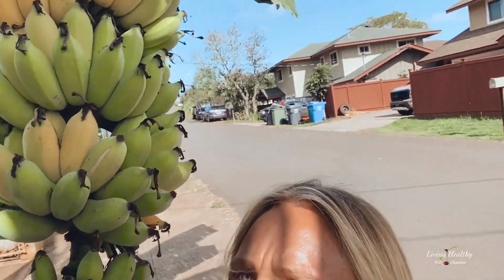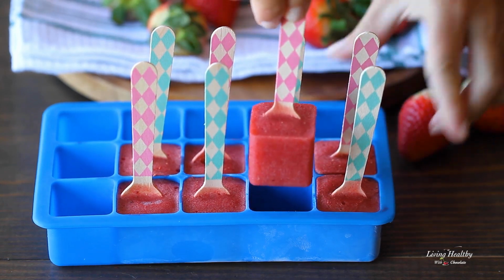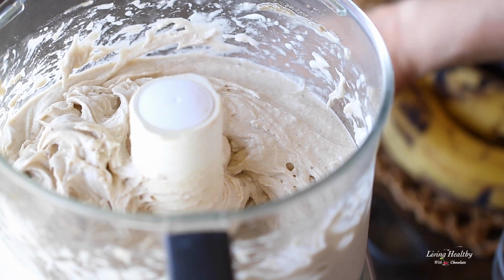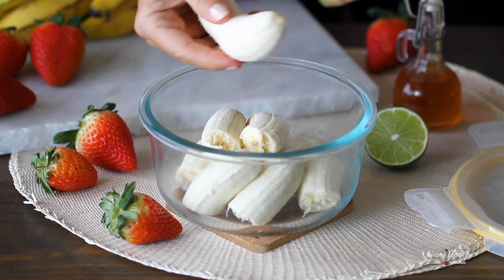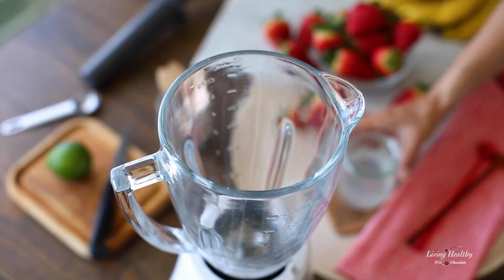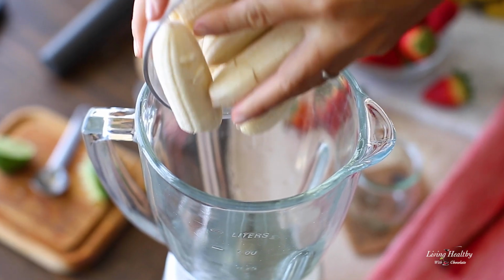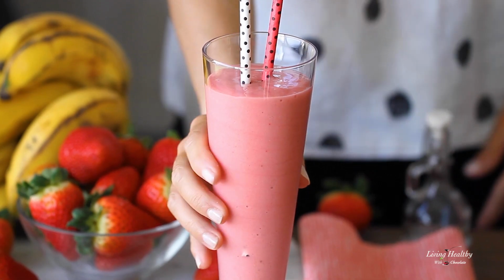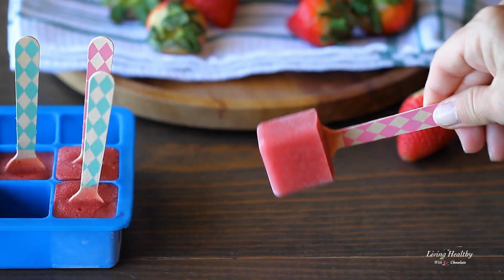Healthy Strawberry Milkshake Without Ice Cream or Milk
Strawberry Milkshake | Learn how to make a strawberry milkshake without ice cream or milk. This healthy strawberry milkshake recipe is easy and takes under 5 minutes to make. I'll also show you how to turn it into fruity popsicles kids will love!! Tastes delicious like the real deal and you’ll definitely want to save this recipe!

This recipe is Vegan, Paleo, dairy-free and sugar-free.

► Jump to - table of contents:
Why you should make this milkshake 0:00
The secret ingredient 01:28
How to freeze bananas 01:46
How to freeze strawberries 02:02
How to make the best strawberry milkshake 02:22
Taste and texture 03:07
How to store leftovers and make popsicles 03:25
Like this recipe? Please give this video a LIKE 👍